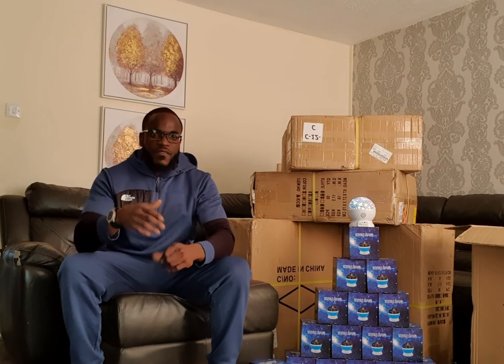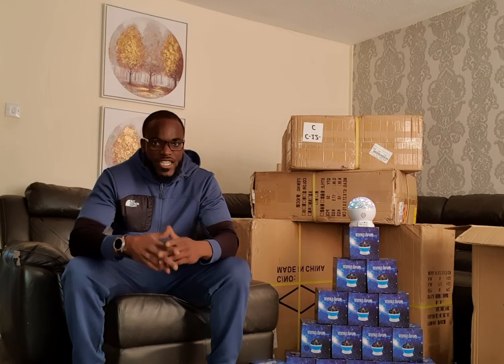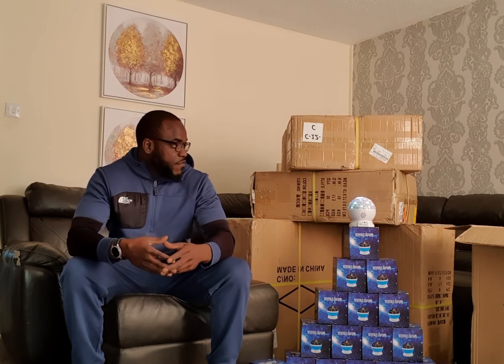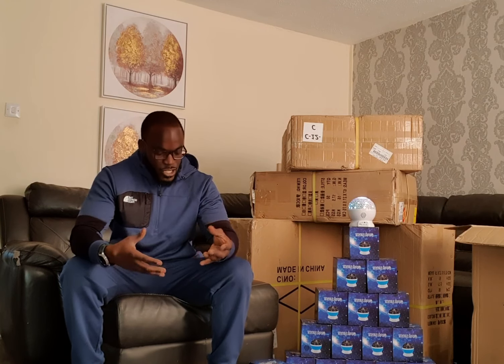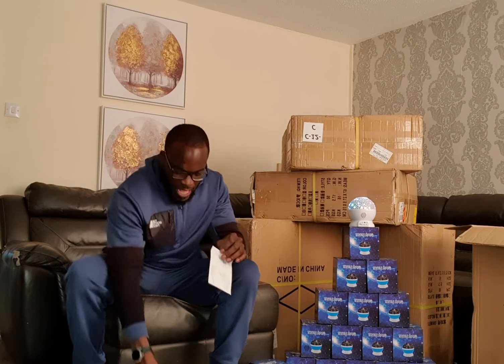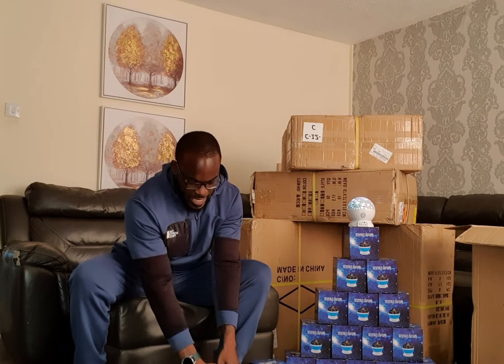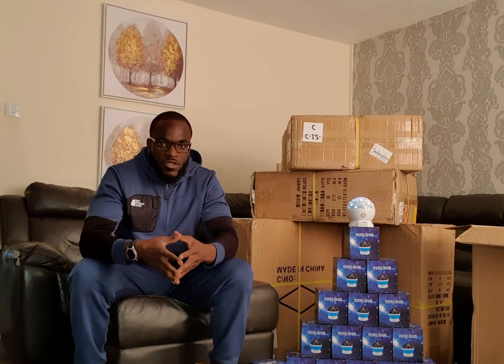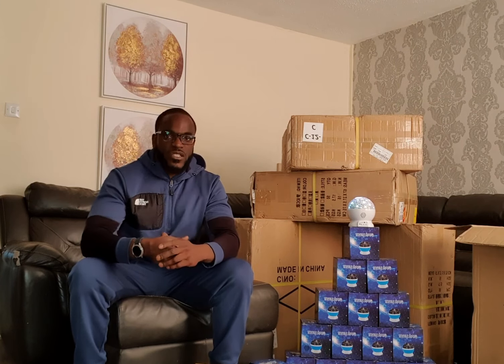My First Amazon Shipment Is In.